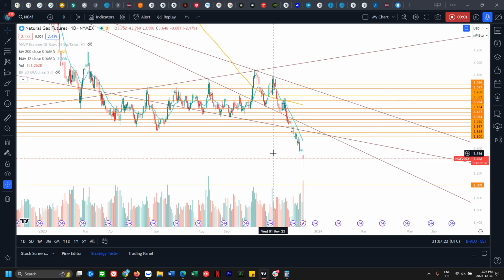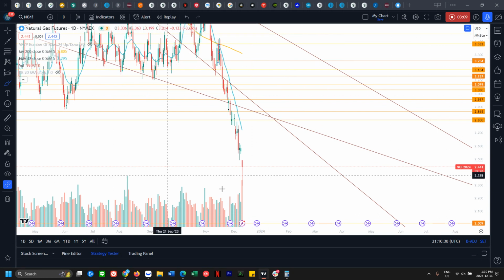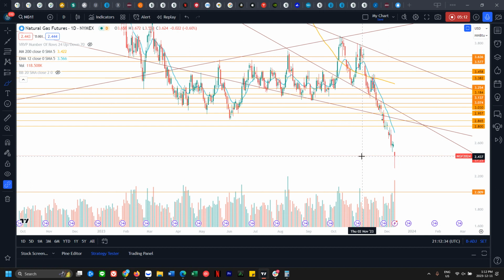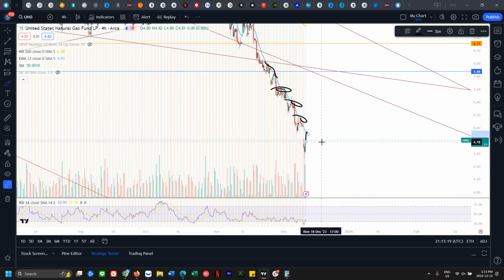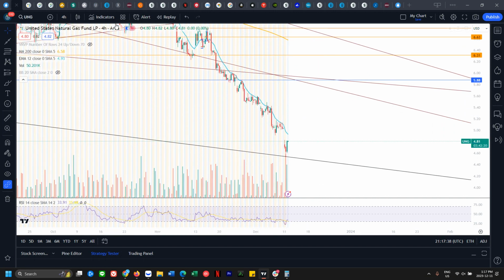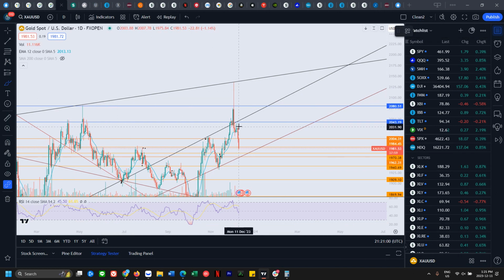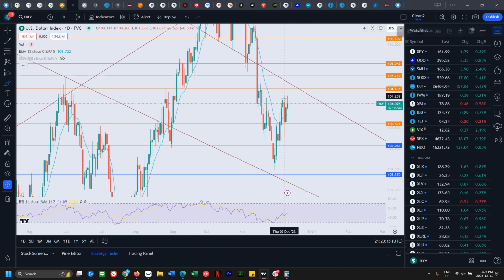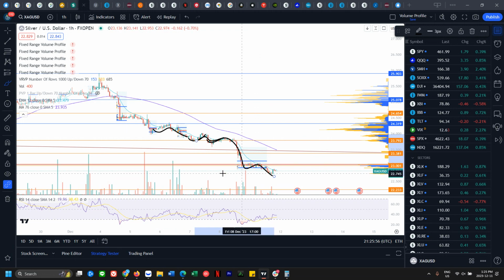Natural Gas Price Forecast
- Natural Gas Natgas Stock 8h EMA 12 is key

00:00  Natural Gas stock Bulls NatGas Support & Resistance Guide
07:33  $UNG Stock Forecast
10:41  USO Oil Stock Forecast
12:53  Gold XAUUSD Stock Forecast
15:33 DXY US dollar Stock Forecast
17:02 Silver XAGUSD